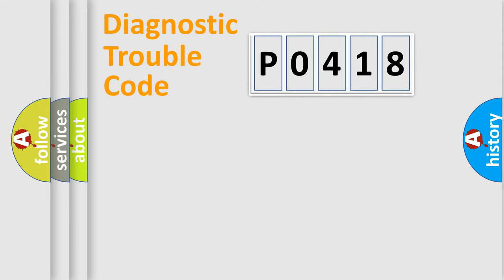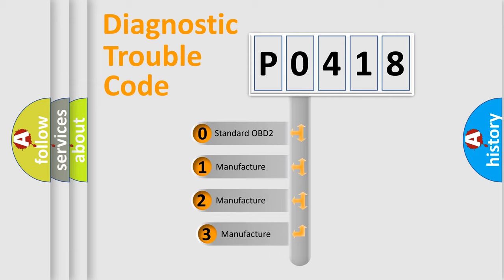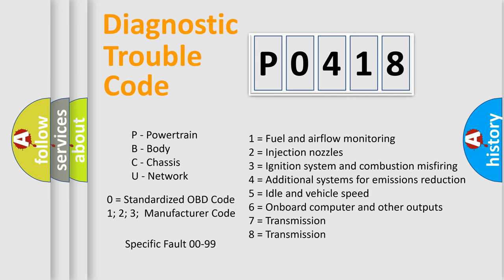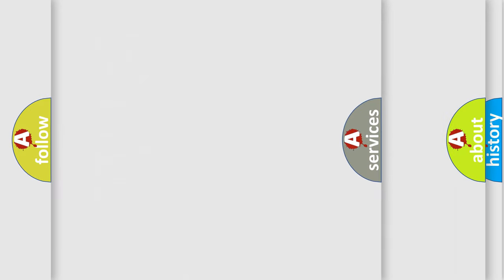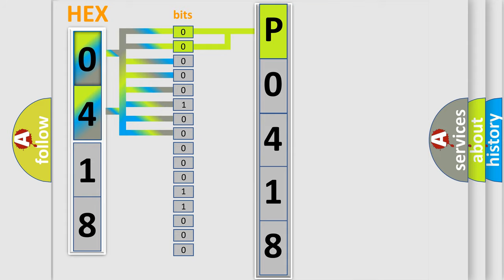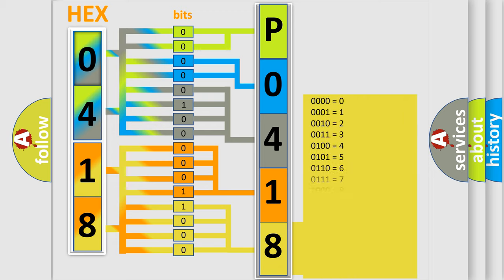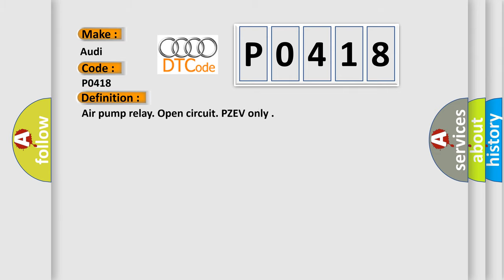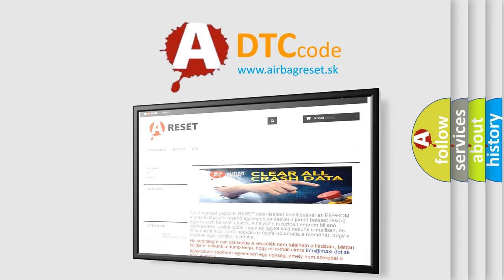DTC Audi P0418 Short Explanation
Contents:
0:21 Basic DTC analysis according to OBD2 protocol standard.
1:48 Insight into programming
2:58 A diagnostically understandable description of the Diagnostic Trouble Code
3:05 Basic error definition

Make:
Audi
Code:
P0418
Definition:
Air pump relay. Open circuit. PZEV only
Description:
pump relay commanded off engine speed,  higher then 80 RPM